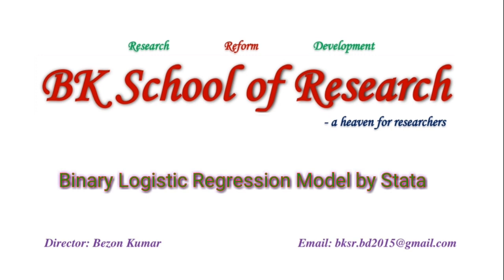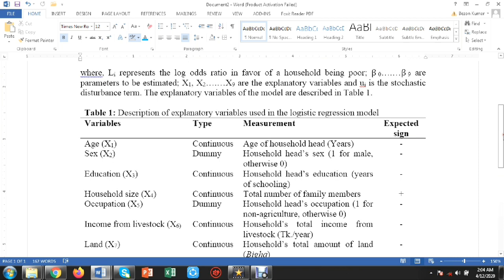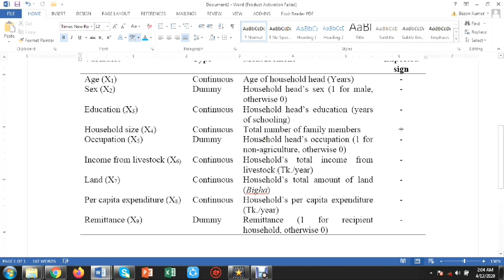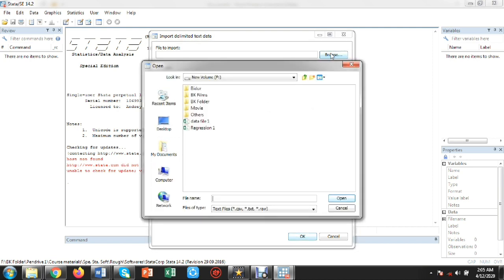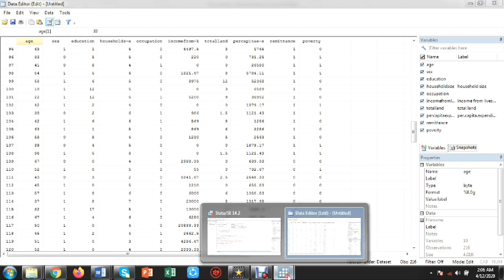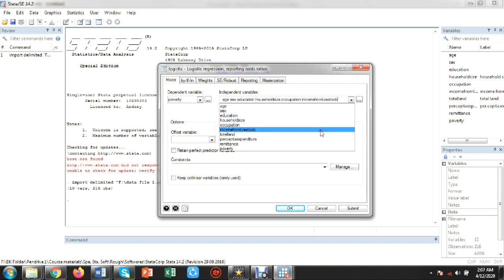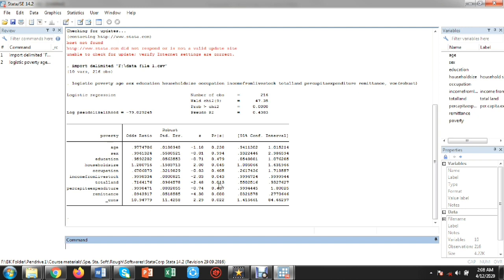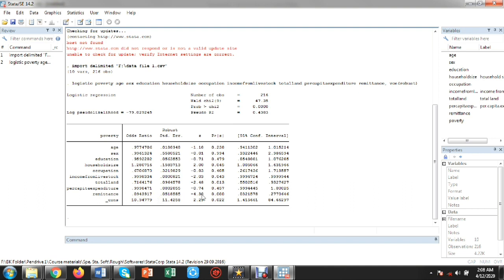Binary Logistic Regression Using Stata | BK School of Research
This video shows how to estimate a Binary Logistic Regression Model through Stata.